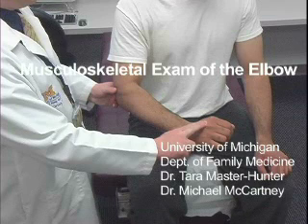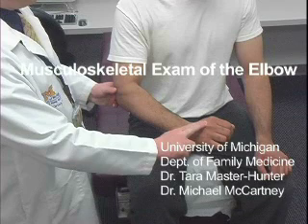Complete Musculoskeletal Exam of the Elbow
This video demonstrates a complete elbow examination. View the complete elbow examination learning module

CC: BY-NC University of Michigan Family Medicine Residency Program.